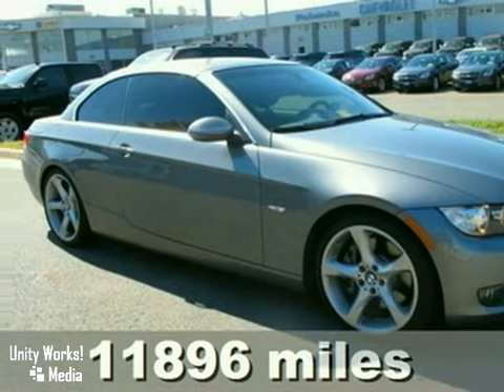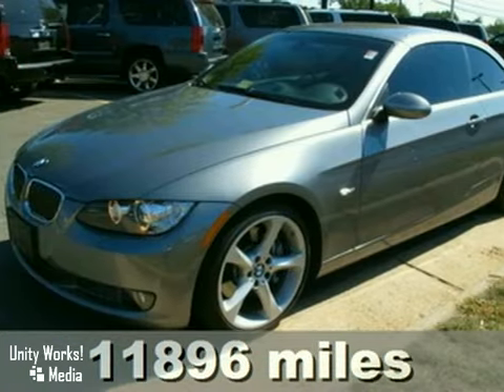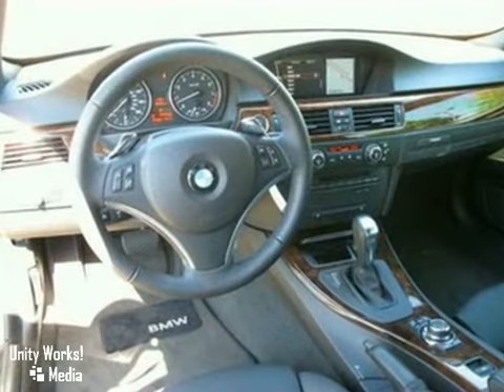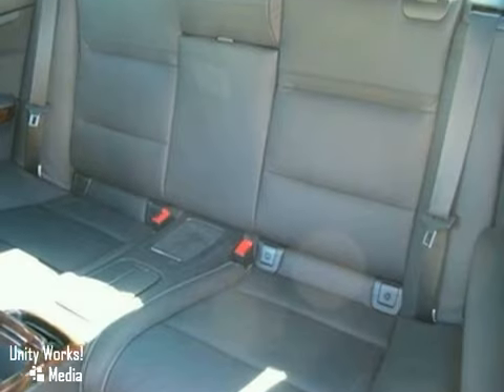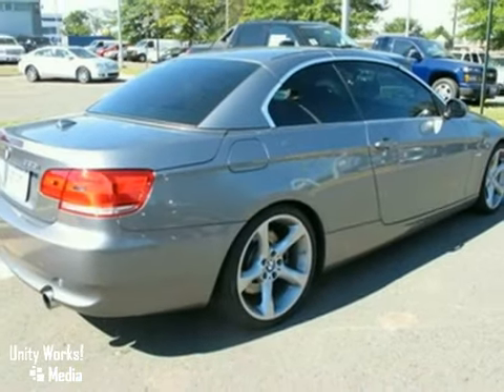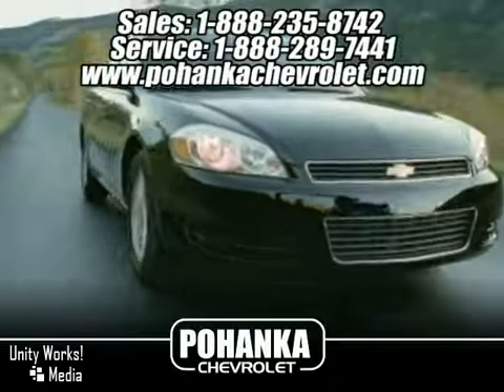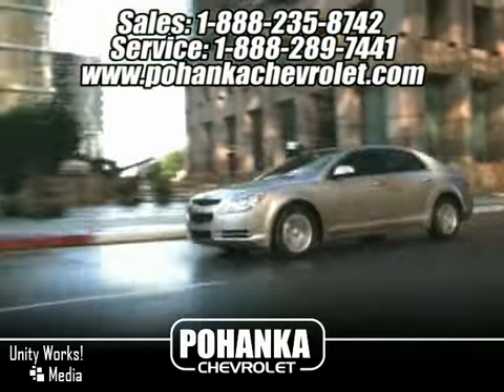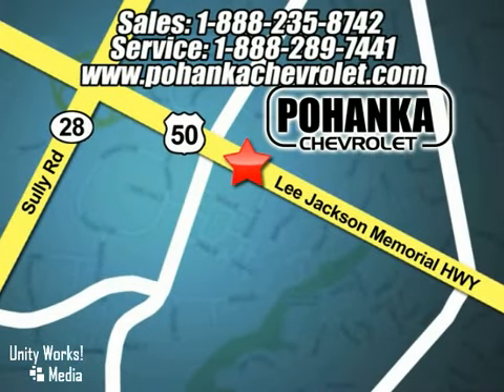2009 BMW 3 Series CB5102652A in Chantilly VA - SOLD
SOLD - If you are looking for real value on a great used car, Pohanka Chevrolet in Chantilly VA invites you to come in and test drive this 2009 BMW 3 Series, stock# CB5102652A. We are conveniently located near Chantilly VA Washington-DC, MD and known for our great selection, reliability and quality. Come take a look at this 2009 BMW 3 Series today.

13915 Lee Jackson Hwy
Chantilly VA Washington-DC MD, 20151

Balance of Factory Warranty. leather, navigation,